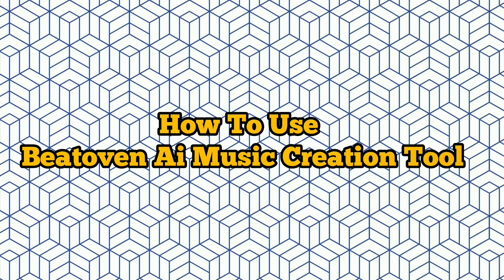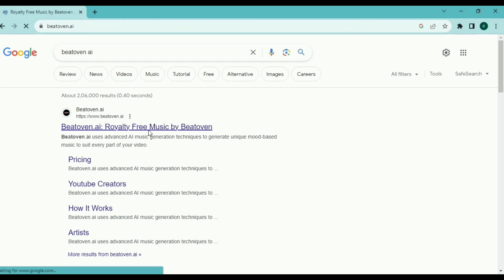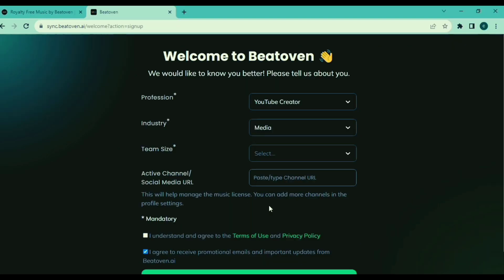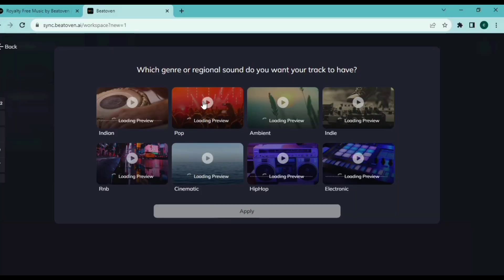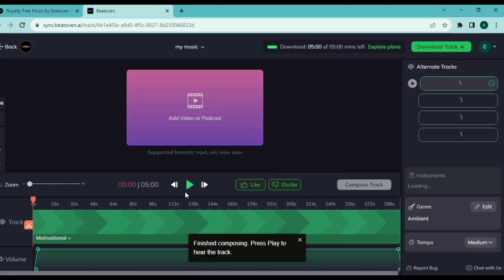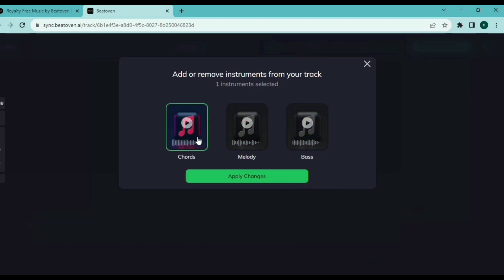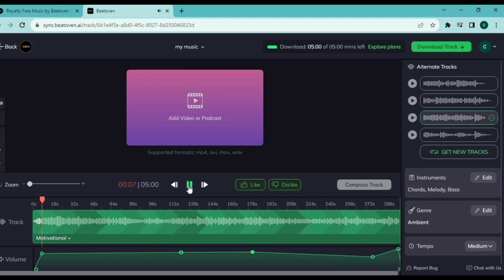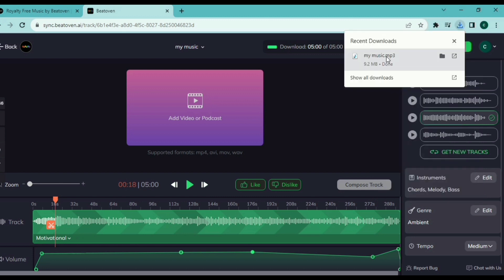Beatoven AI Music Creation Tutorial | A simple Step By Step Guide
How to use the Beatoven AI Music Creation Tool - A simple Step By Step Guide

Hello music lovers. In this guide, I will explain how to use the amazing Beatoven AI Music Creation Tool to make your own special and interesting music. Beethoven uses advanced computer technology to assist you in making beautiful melodies, harmonies, and rhythms that will amaze your listeners.

Step 1: Create an account and enter your username and password to access the website

Use your internet browser to go to the Beatoven website.
To make a new account, press the "Sign Up" button.
Go to your email and click the link from Beatoven to activate your account.
After confirming, go back to the Beatoven website and sign in using your account information.
Step 2: Learn how to use the interface.

After you sign in, you will be directed to the Beatoven AI dashboard. Please take a moment to look at and try out the interface.
Get to know the main parts: Melodies, Harmonies, Rhythms, and Settings.
Take some time to learn about the different tools and controls in each section.

Step 3: Creating Music Tunes

To start making your first melody, choose the "Melodies" section and click on it.
Try out different sizes, speeds, and types of instruments to create the feeling you want in your music.
Click the "Generate Melody" button to have the AI give you melody suggestions according to your preferences.
Make small adjustments to the melody you created using the editing tools until you are happy with how it sounds.
Remember to save your melody when you finish.

Step 4: Include musical notes that sound good together.

Go to the "Harmonies" section to make your melody sound more full and interesting.
Pick the right chords and chord progressions that go well with your melody.
To create harmonies for your melody, simply click on the "Generate Harmonies" button and let the AI do its magic.
Change the harmony settings based on what you like, and if necessary, make additional changes yourself.
Keep your happy feelings when you're satisfied with the result.

Step 5: Making Patterns

Go to the "Rhythms" section to make interesting beats for your music.
Choose the instruments you would like to have in your rhythm section, such as drums and percussion.
Use the "Generate Rhythm" option to obtain rhythm patterns created by AI.
You can change the rhythm patterns, make them more intense, and add fills to make them more exciting.
Keep track of your rhythm pattern.

Step 6: Combining and Perfecting In this step, we mix the ingredients and make any necessary adjustments to improve the final product.

Now that you have all the different parts of your music saved, like the tune, the background sounds, and the beat, it's time to put them together and make any necessary adjustments to make it sound just right.
Go to the "Settings" section to change the volume, position, and effects of each track.
Try different ways of mixing until you get the sound you want.
Step 7: Sending Your Music to Other Devices or Programs

Once you are happy with your music, you need to save it.
Click the "Export" button and select the audio format you want (MP3, WAV, etc. )
Please be patient until the rendering process finishes.
Great job You have successfully made music with the Beatoven AI Music Creation Tool.

In conclusion,
Using the Beatoven AI Music Creation Tool is a great way for musicians and composers to create music with lots of possibilities. Take as much time as you need to try out different options and let the AI help you come up with new ideas. Now, feel free to show your great work to the world. Enjoy making music.